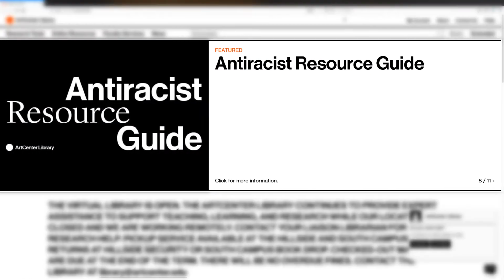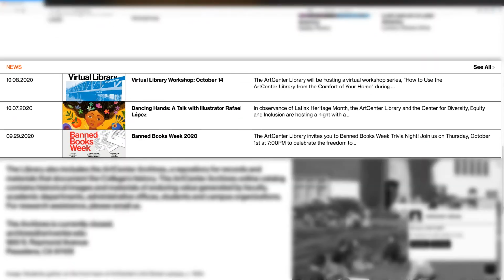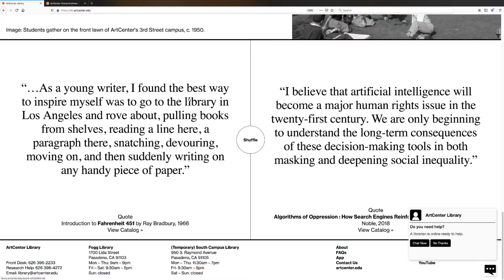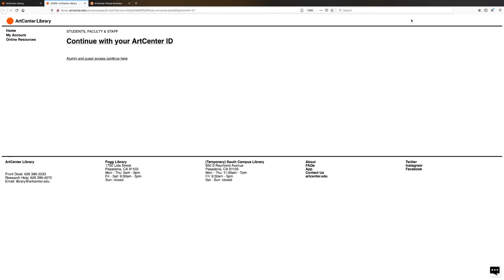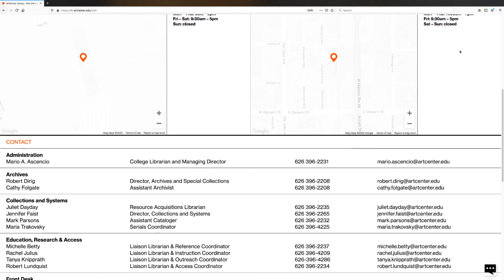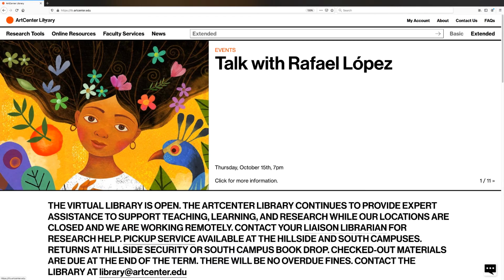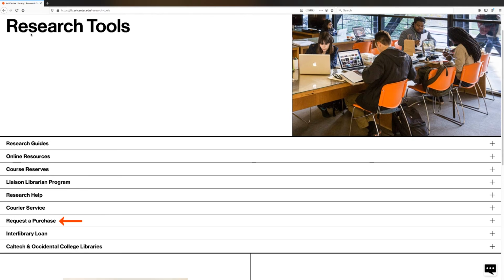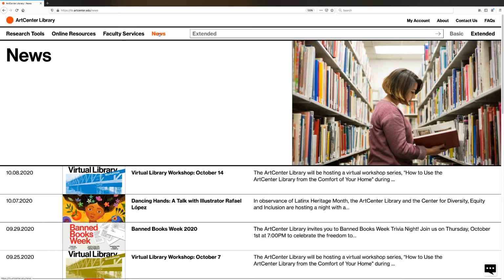ArtCenter Library Homepage Tutorial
In this tutorial, the ArtCenter College of Design Library shows you how to navigate and search the library website.

Created by Alfonso Huerta, Circulation Coordinator